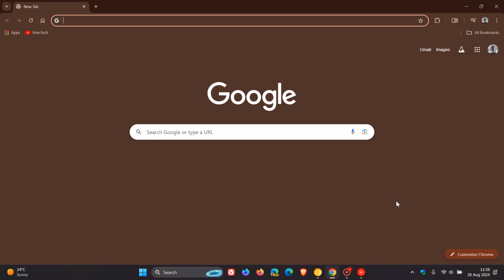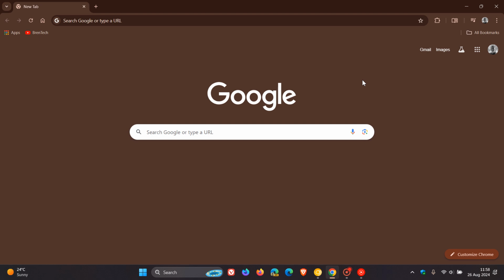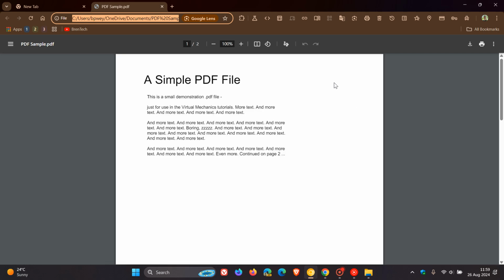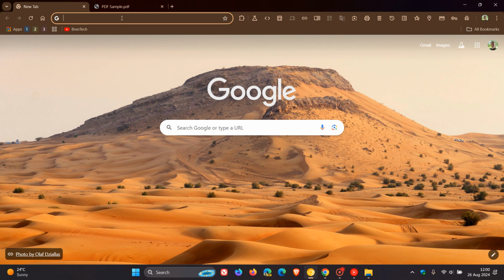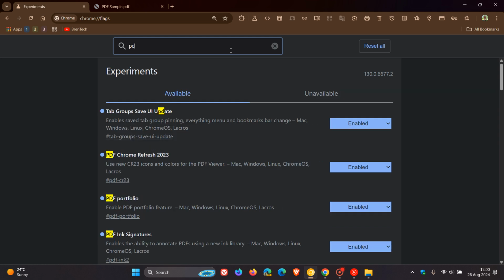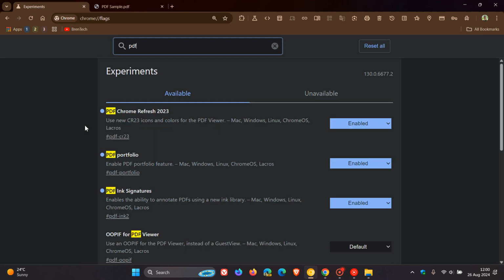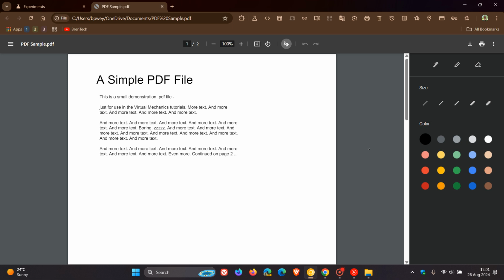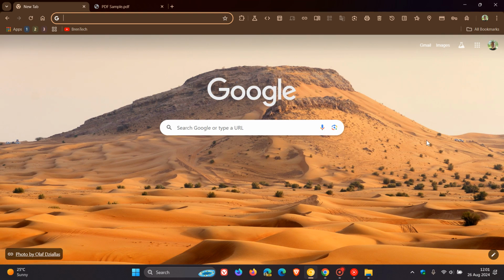Google Chrome's PDF Viewer is Getting a New Refresh 2023 Look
In Chrome Canary 130, there is a new flag to enable new icons and colors as part of Chrome's 2023 refresh.